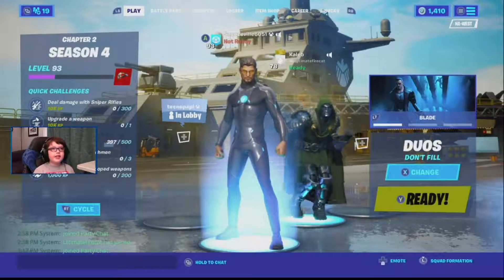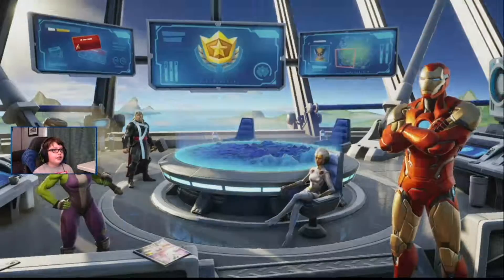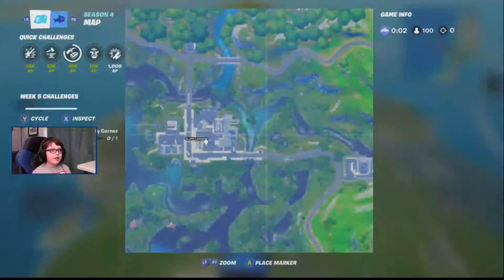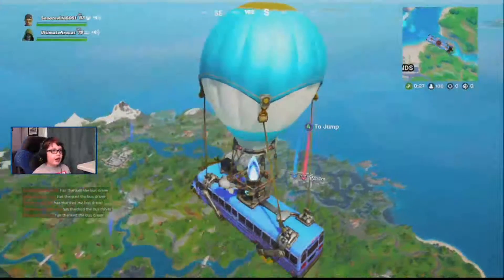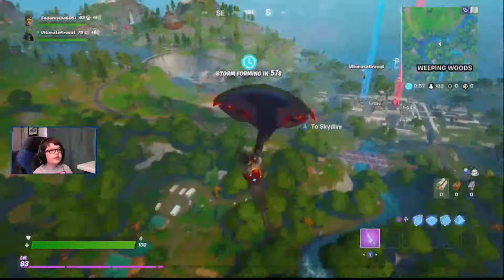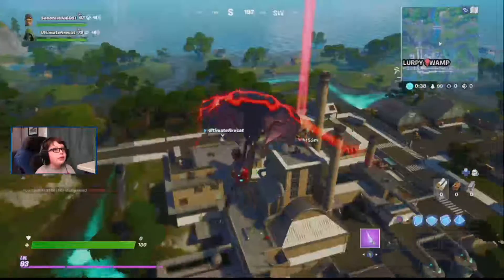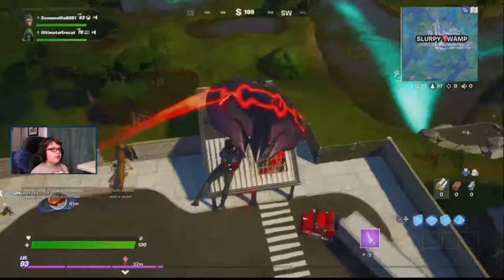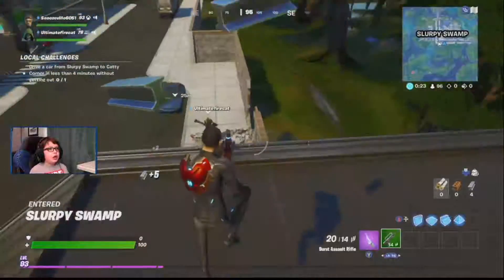HOW TO DRIVE FROM SLURPY SWAMP TO CATTY CORNER IN LESS THAN FOUR MINUTES - FORTNITE SEASON 4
In this video, I will show you how to drive from Slurpy Swamp to Catty Corner in less than four minutes. Please also tell your friends. See you in the game!